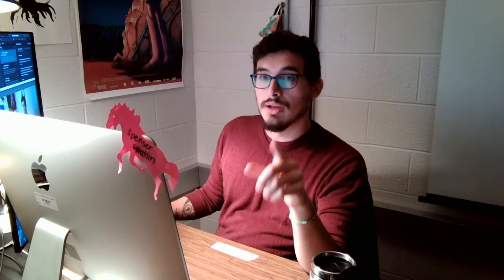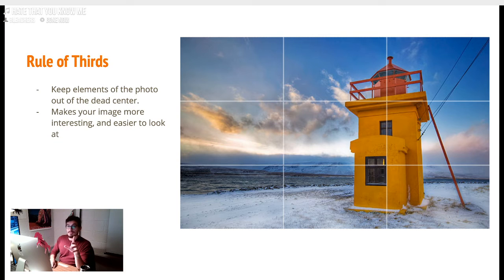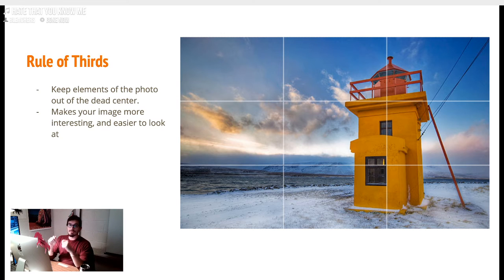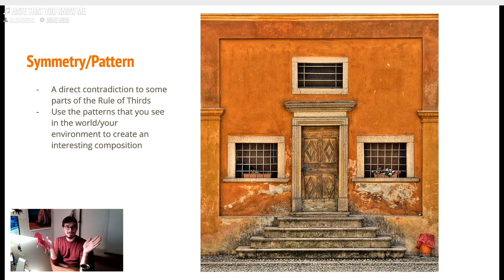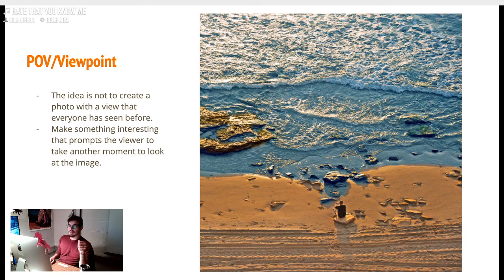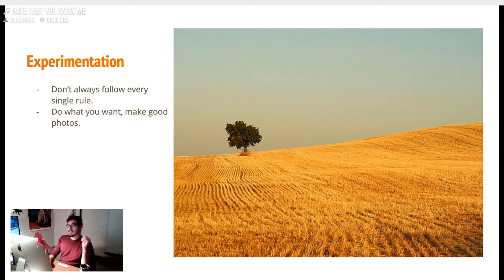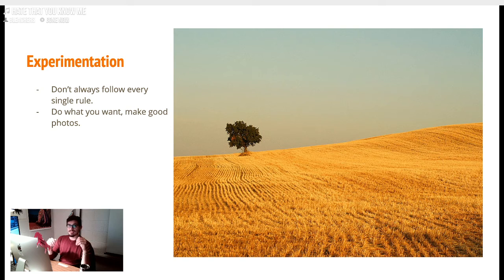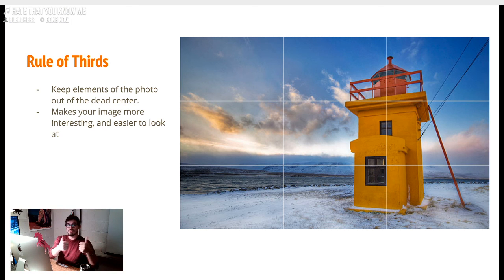DSA 1 Guide - Photo Composition